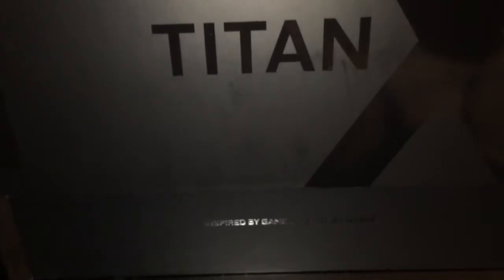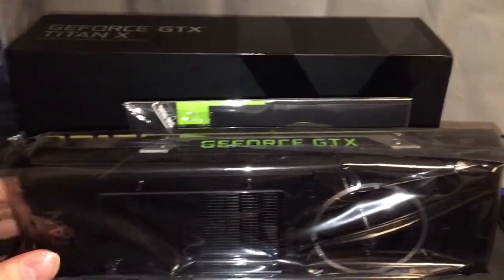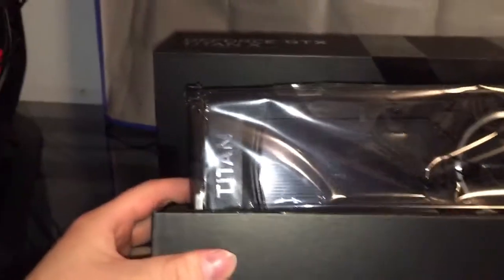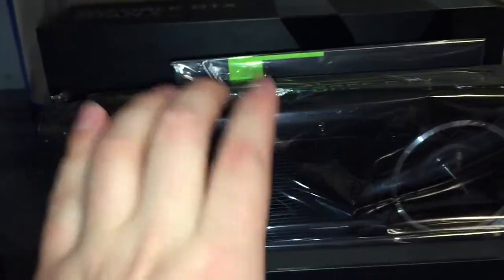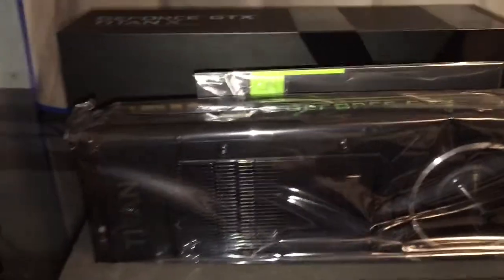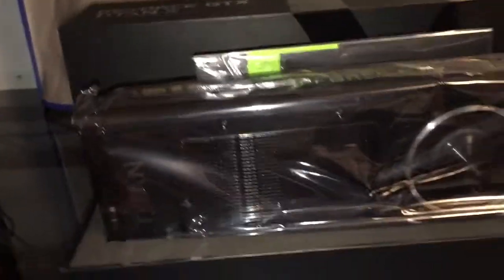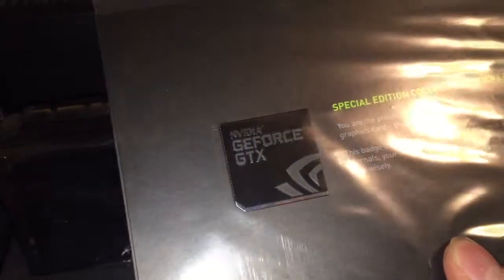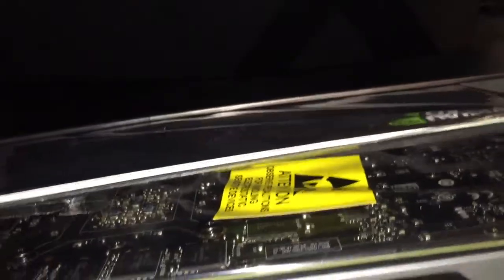Titan X Unboxing take 2